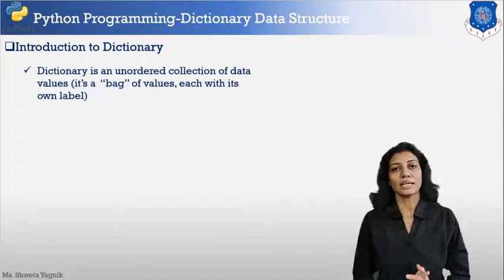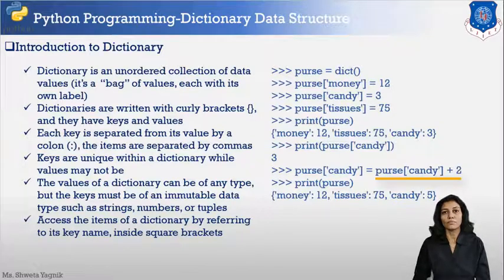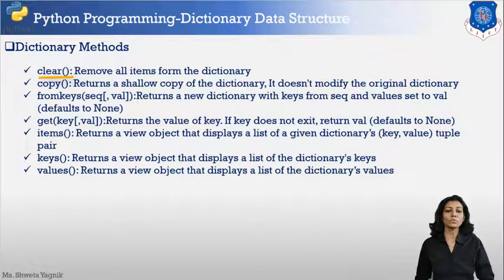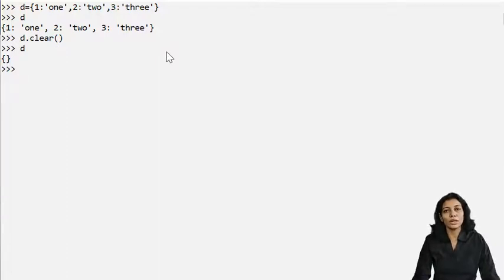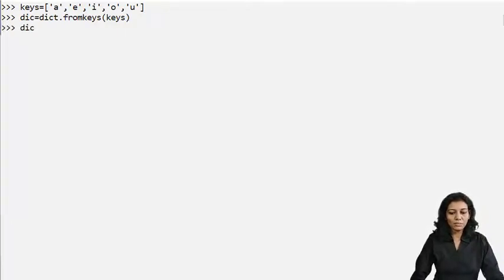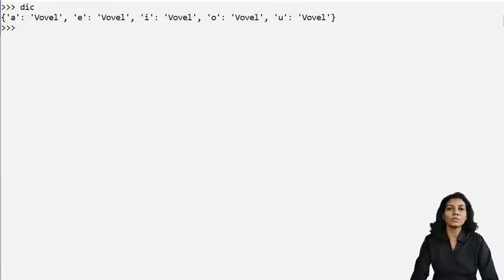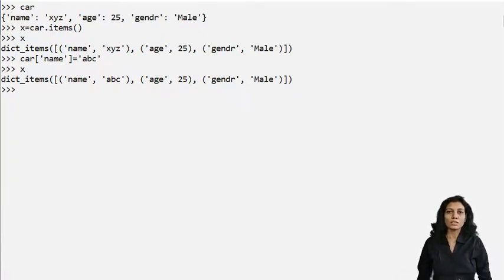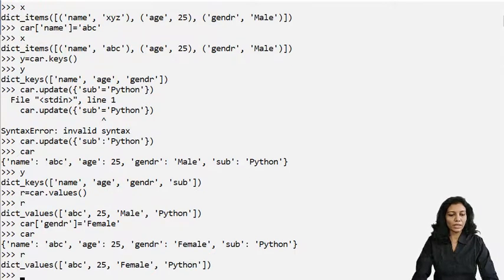Lect 16 | Dictionary Part 1 | PDS | Python Programming